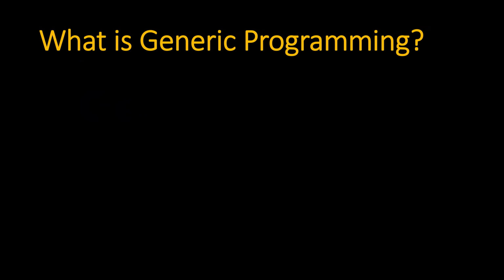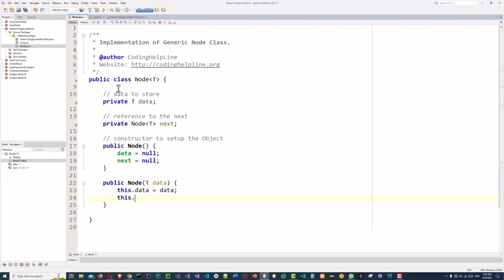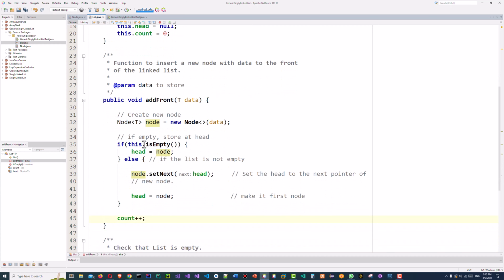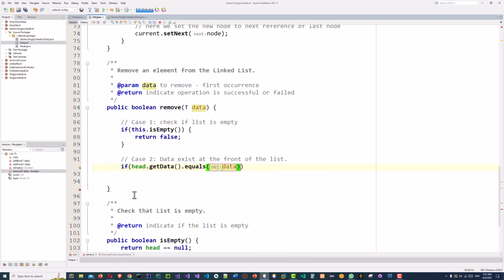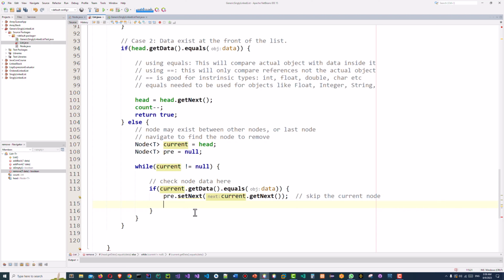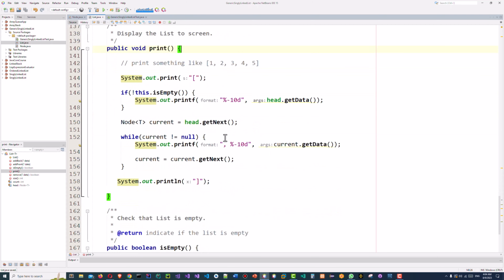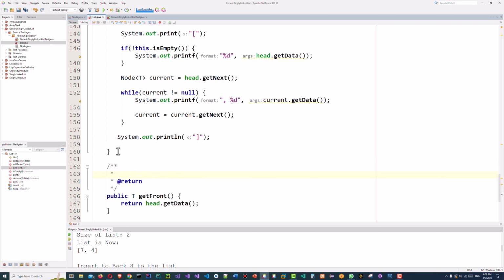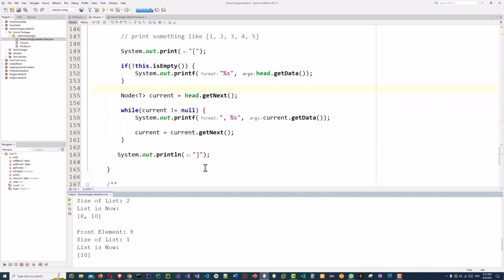Java Generic Singly Linked List Tutorial - Java Data Structures and Algorithms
Java Generic Singly Linked List Tutorial
Implementation of Java Generic Singly Linked List data structure. Singly Linked List
uses dynamic memory and keep track of a reference to the next node in the list.